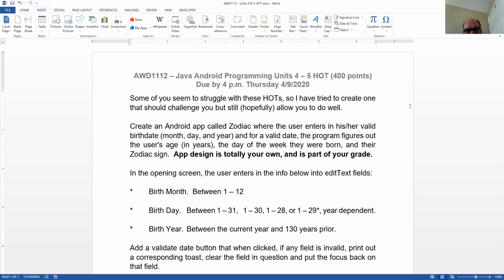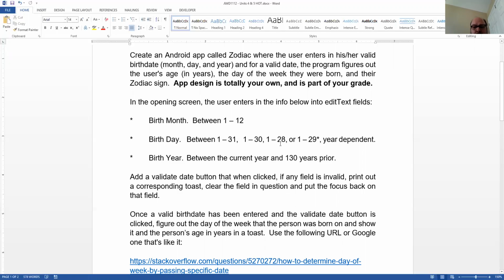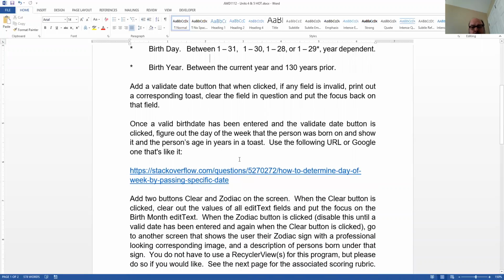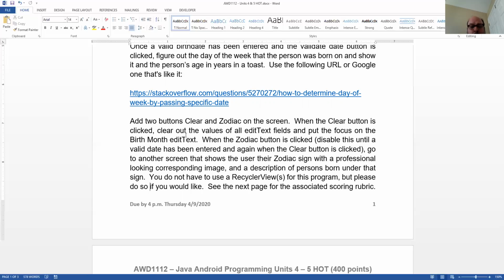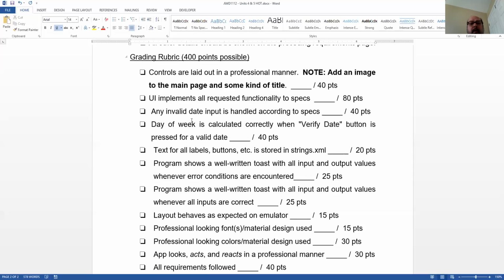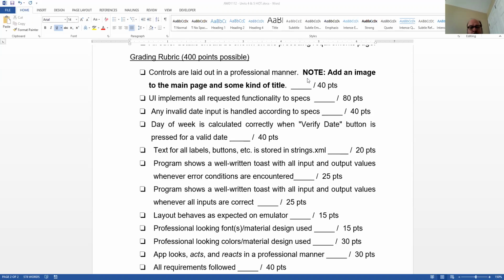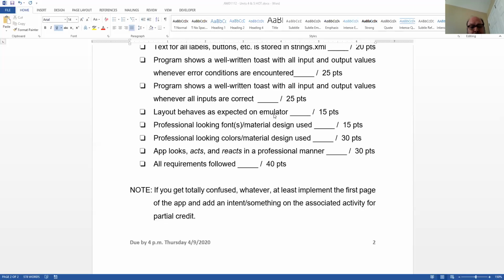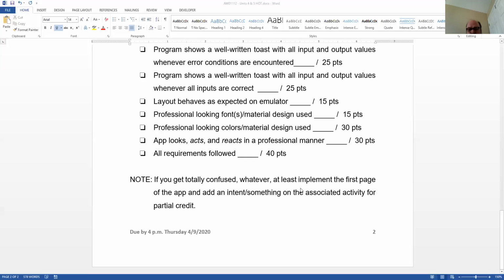AWD1112 - Lecture -04-08-2020